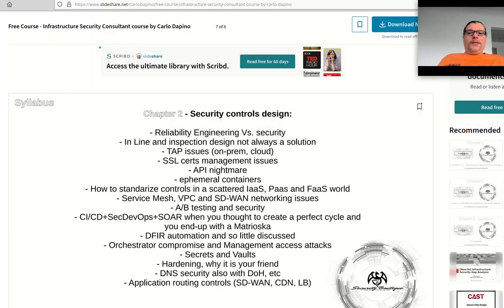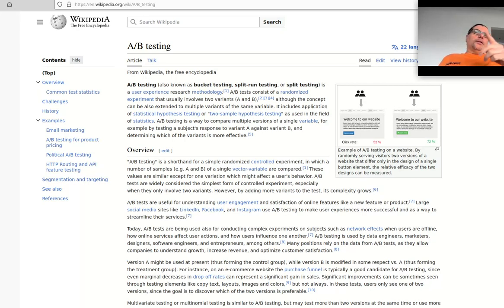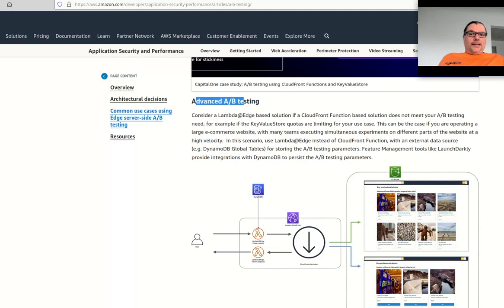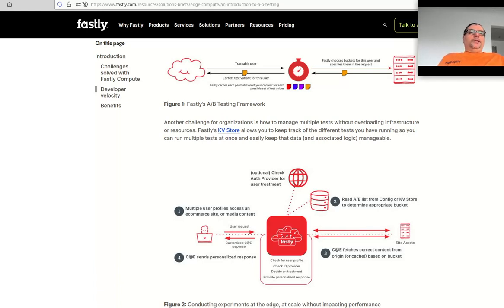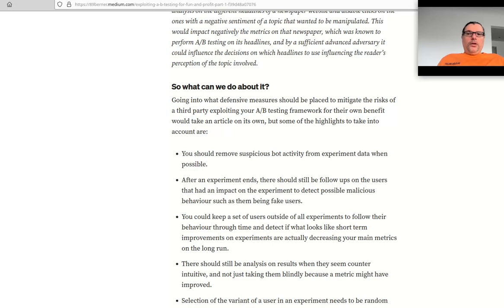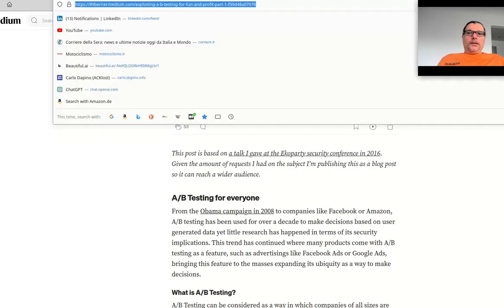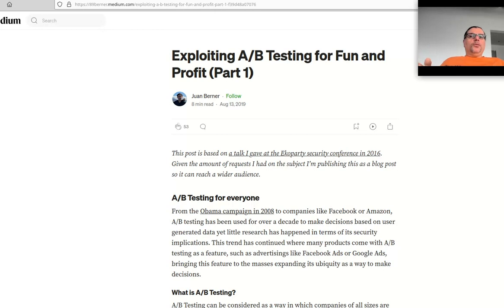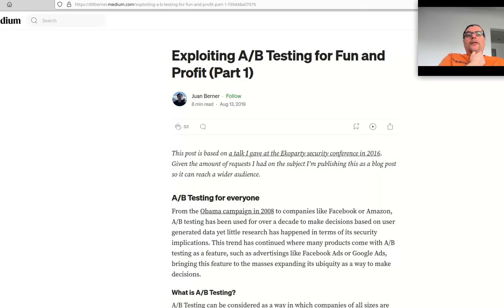[ Chapter2, Lesson9 ] A/B testing Vs. Security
Today we discuss the implication of A/B testing on the security posture and the alignment of security controls, I will also point to some good talks on the exploitation of A/B testing